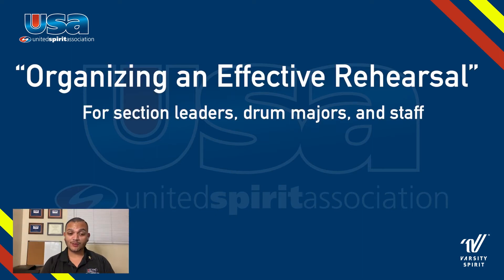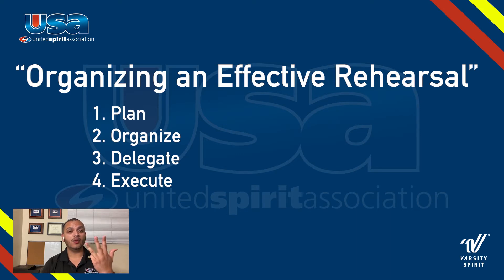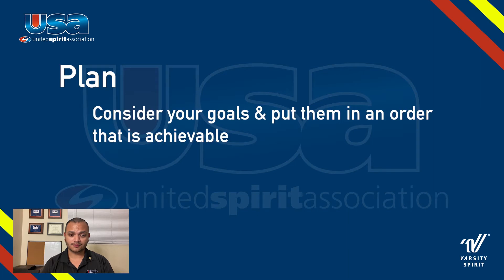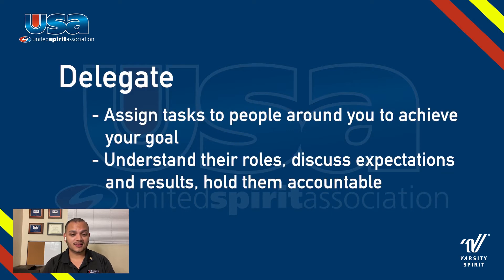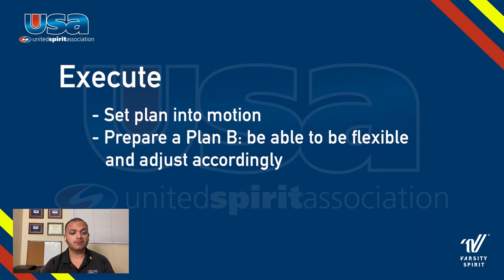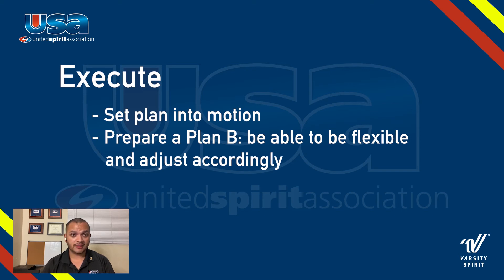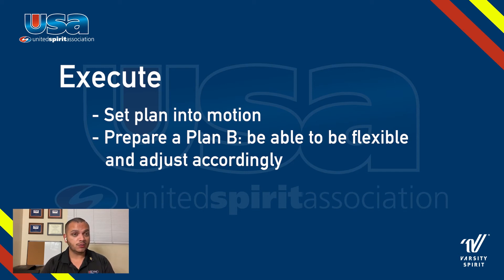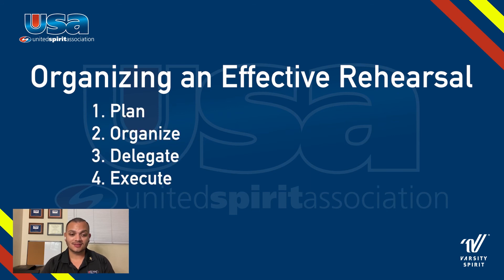USA Organizing Effective Rehearsal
In this mini-course, Acey Blanco will advise student leaders and staff on maximizing opportunity and efficiency during rehearsals. This course is designed for staff and technicians as well as section leaders who may be tasked with running a rehearsal, sectional, or sub-sectional outside of the ensemble environment. The course aims to empower young leaders - in the absence of a director - to make effective rehearsal decisions that will further the program and strengthen the skills of their section. Acey is the USA Band Leadership & Drum Major Program Director and has been instructing at USA Camps for 9 years. To refine these skills and learn more advanced material in person, visit Varsity.com/USA to register for a USA camp in your area!